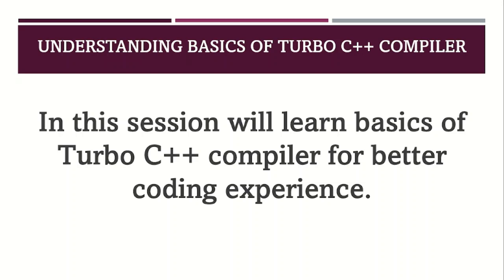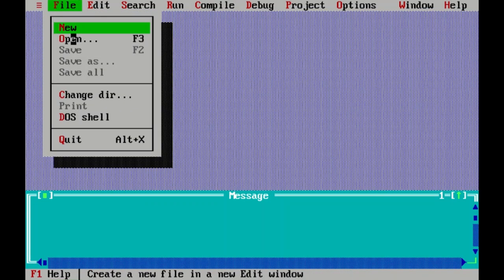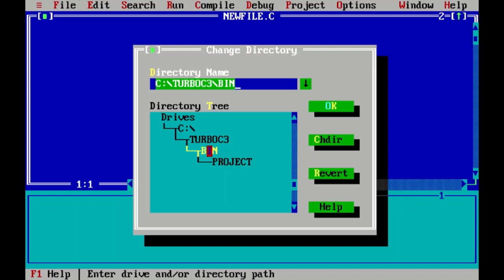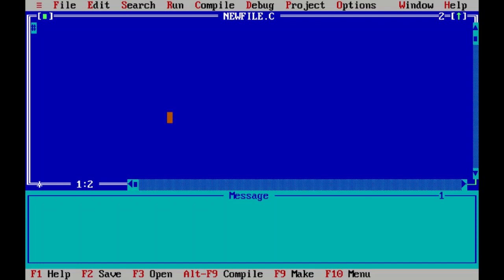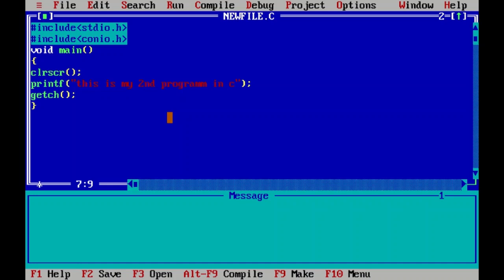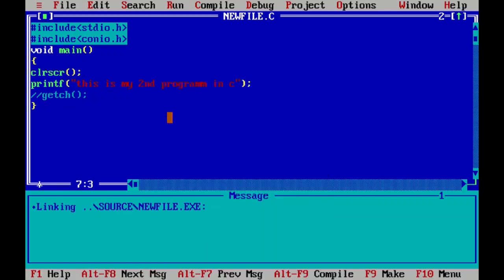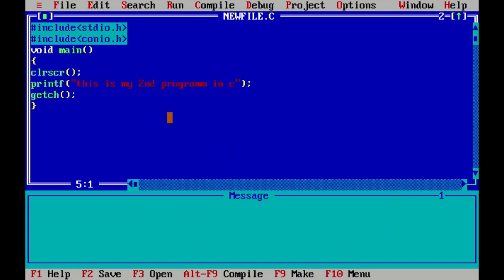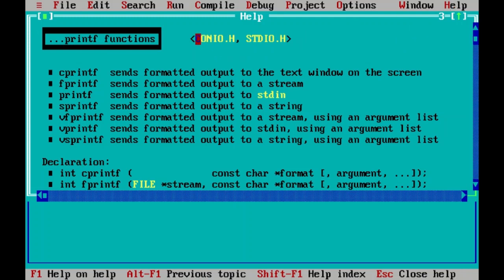Understanding basics of turbo C++ compiler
In this session you will learn basics of turbo C++ compiler for better coding experience